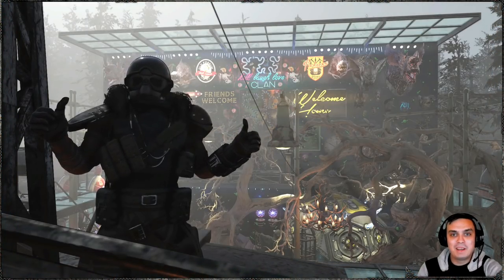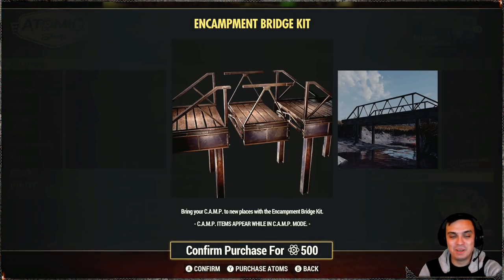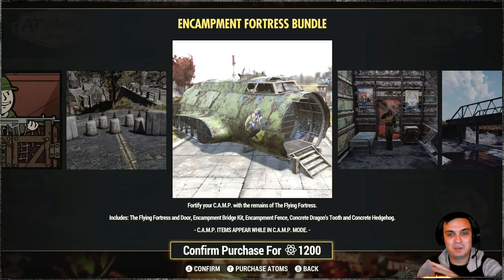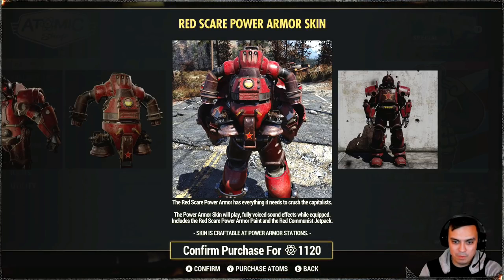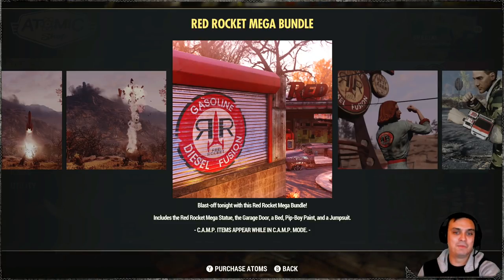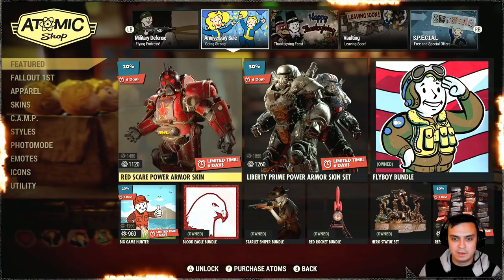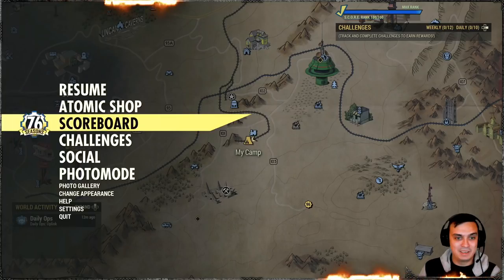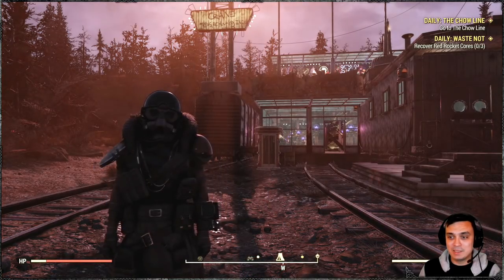Fallout 76 Atomic Shop New Military Camp Item Bundle and some cool returns!!